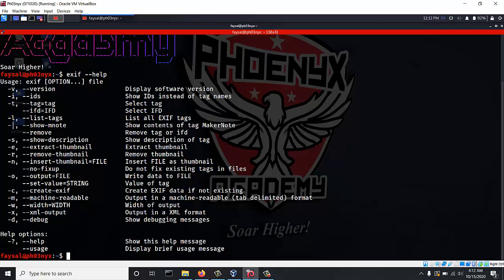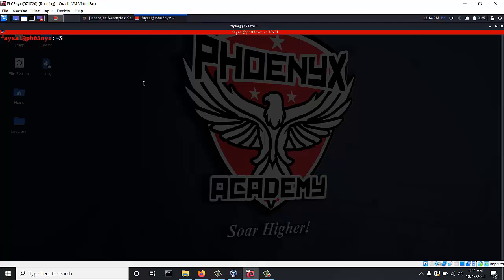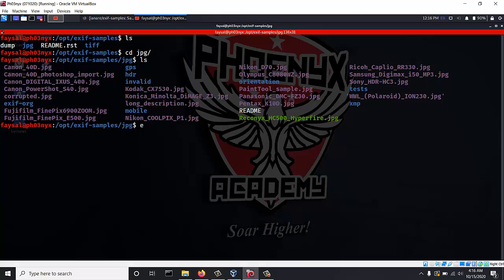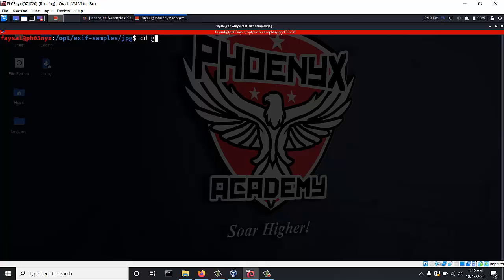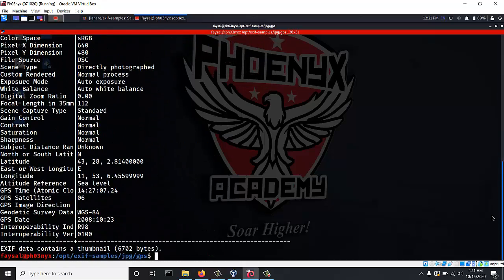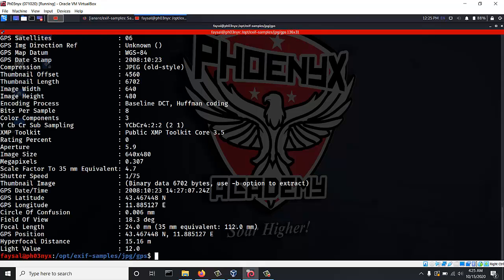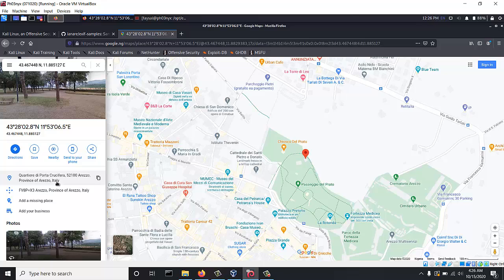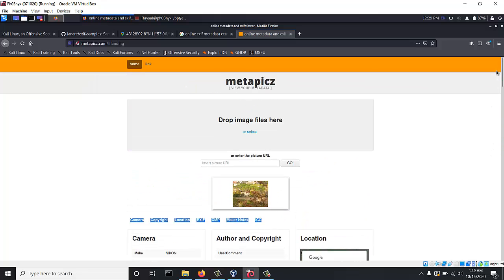How to Get Location Data From an Image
This is part of our course "OSINT: Open Source Intelligence"